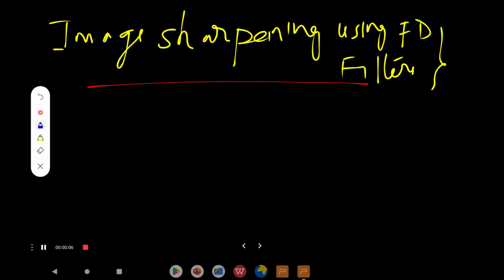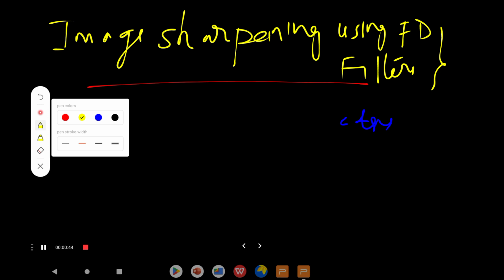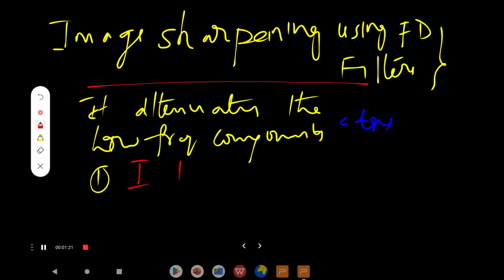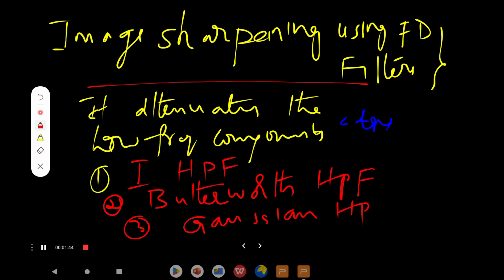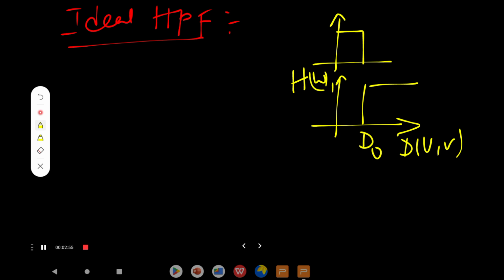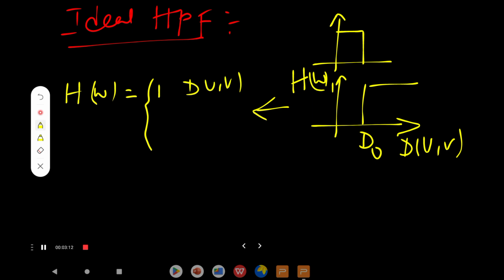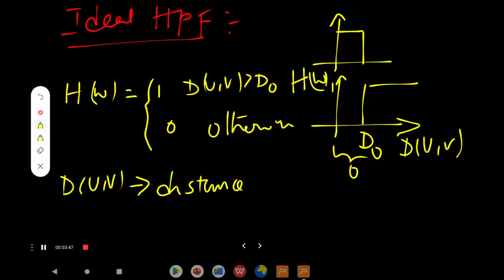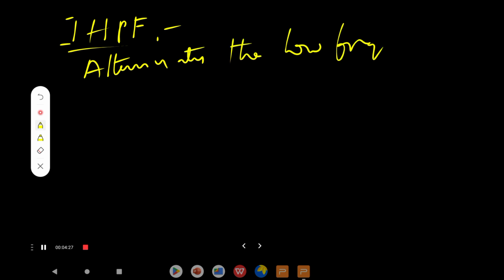HIGH PASS FILTER IN FREQUENCY DOMAIN